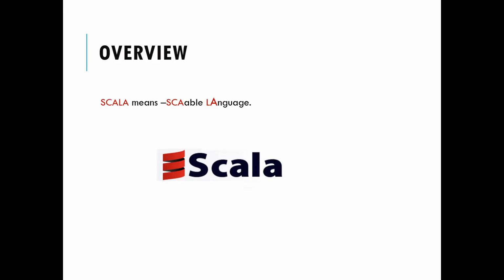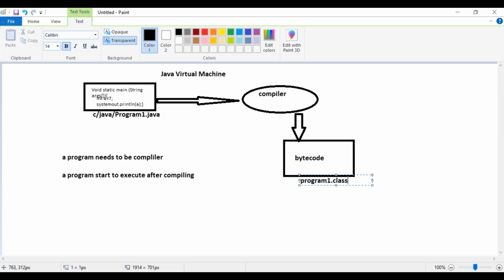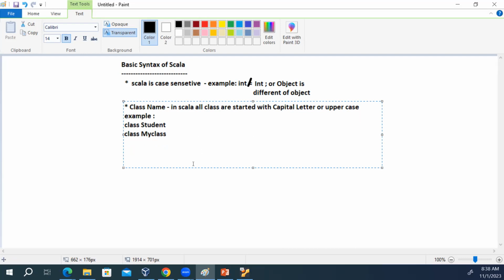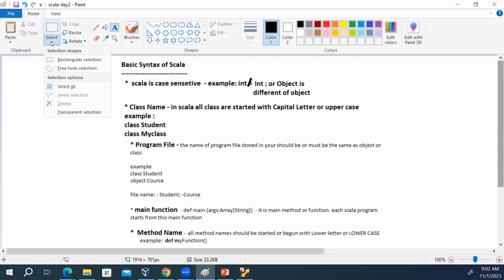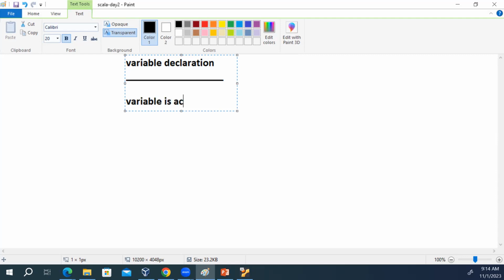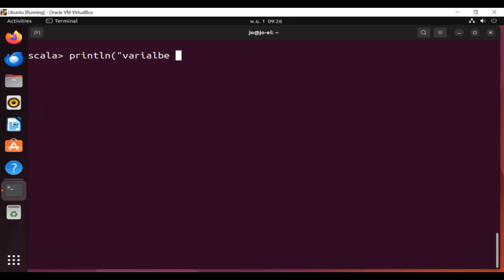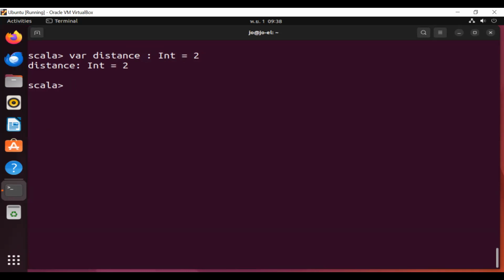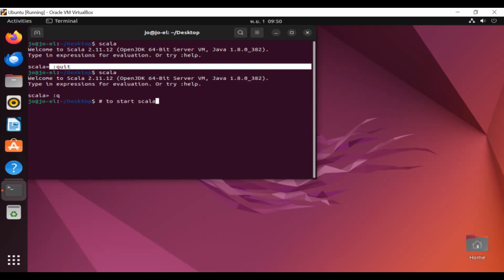Advanced Concept in Big Data SCALA 2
This video covers whatever theory you may need to know in SCALA.
you will be able to learn how to install SCALA  on Ubuntu
you will be able to write the first program in SCALA
you will be able to learn Data Types and Variables in SCALA.